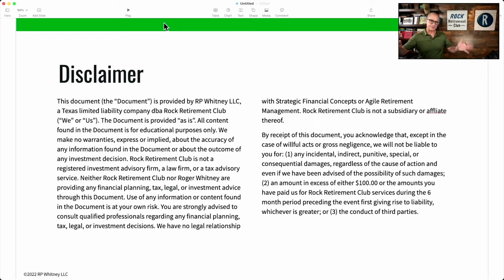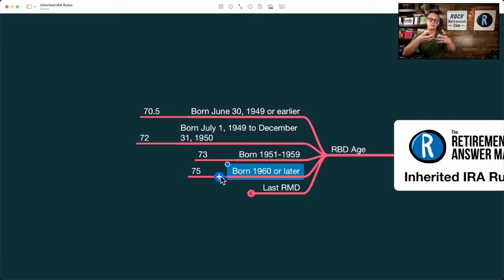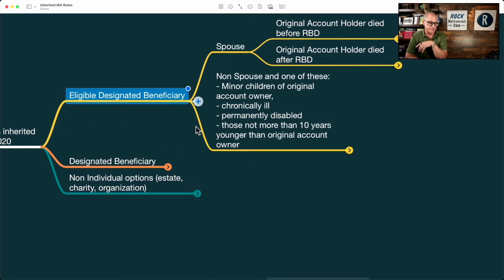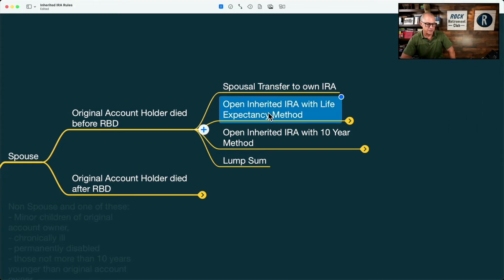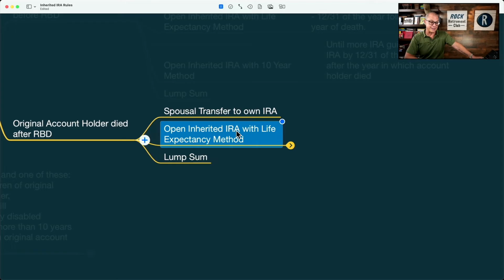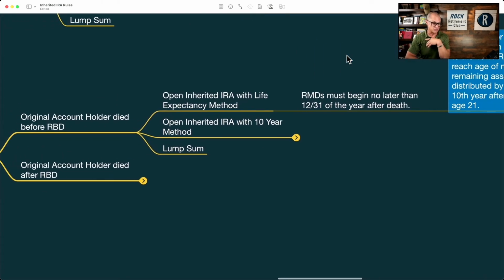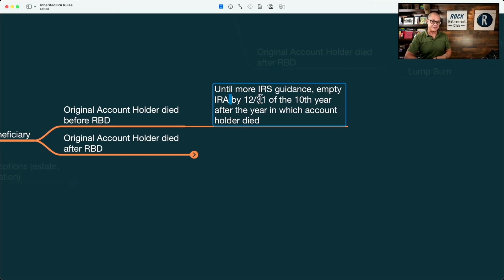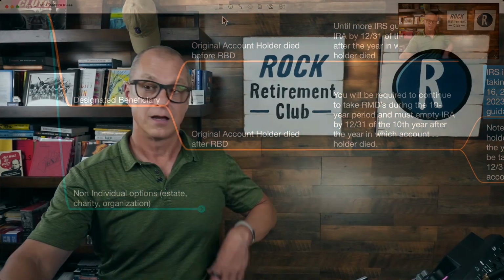What You Should Know if You Inherited an IRA After January 1st, 2020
Investing in your best life and retirement just got a whole lot easier.

Start your weekend right!

Get inspired with tips and tricks to enjoy the journey to retirement in the book Rock Retirement

Join hundreds of others like you who have searched for and found a place where they can learn everything they need to create an incredible retirement while living their best life today

About Me

Open the door to your best life and your strongest retirement.

I'm Roger Whitney, the not-so-alter-ego of the Retirement Answer Man®.

As a CERTIFIED FINANCIAL PLANNER™ professional for more than 25 years, I’m using my credentials (CFP® certificant, CIMA®, CPWA®, and more) and every channel possible to help people live well today without sacrificing tomorrow.

The Retirement Answer Man Show® was born out of years of experience, a deep need to help people, and creative restlessness. Every episode takes difficult (or boring) financial conversations, concepts, and strategies and makes them more approachable. And occasionally more humorous.

Planning for retirement is just as much about intentional saving as it is about intentional living. When it comes time, you'll happily turn in your keys because all the doors you want to open are already unlocked.